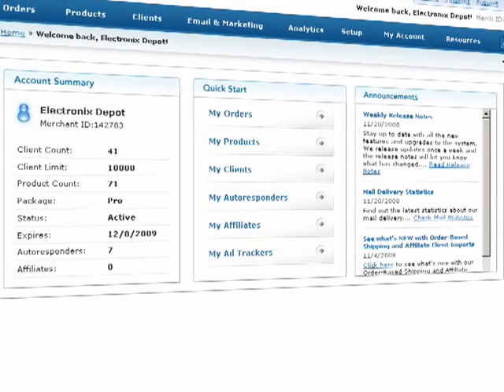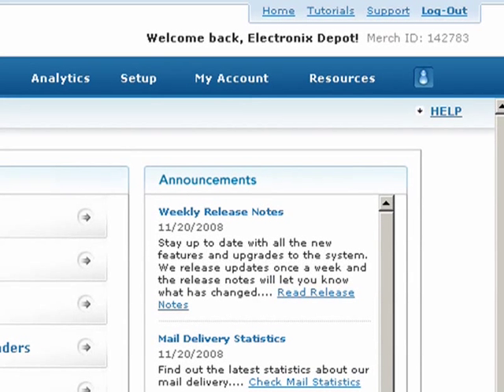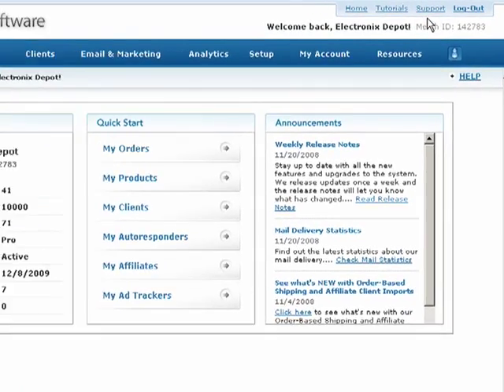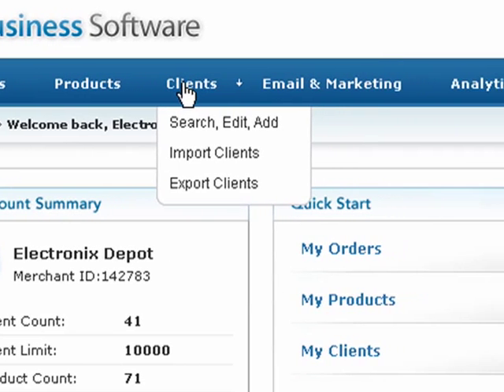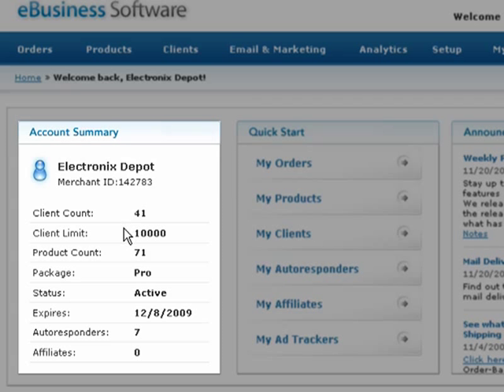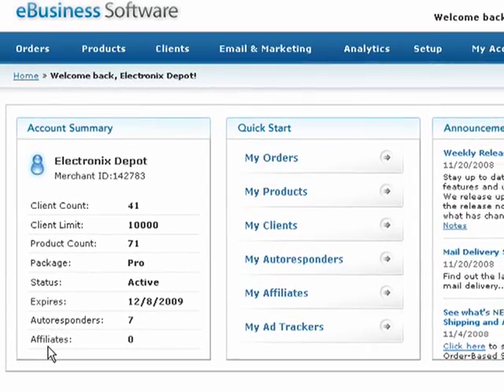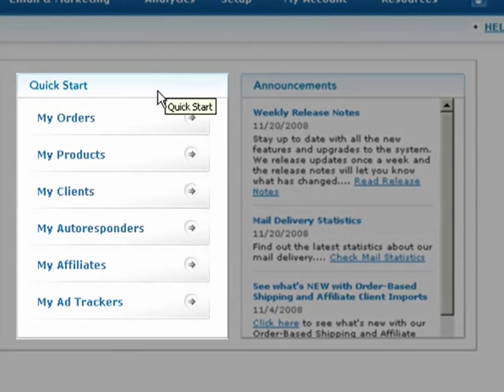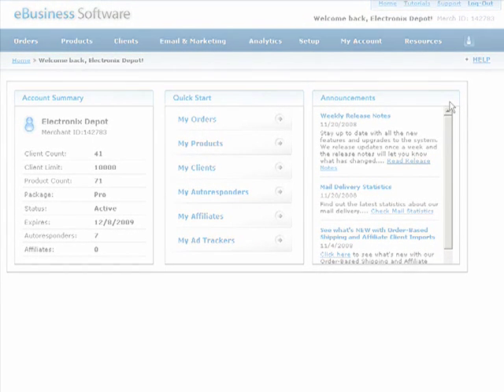Control Panel Overview